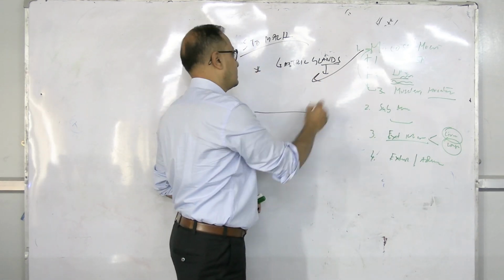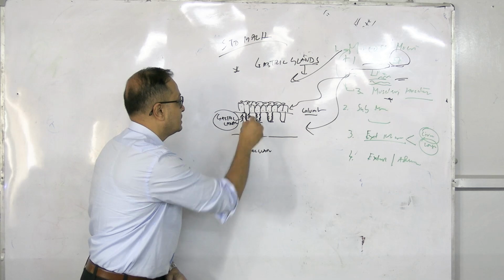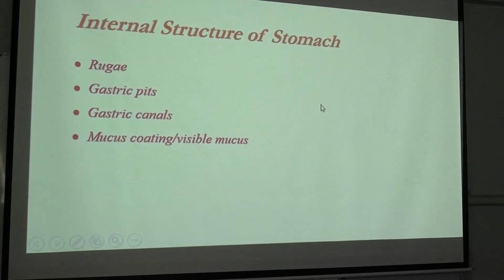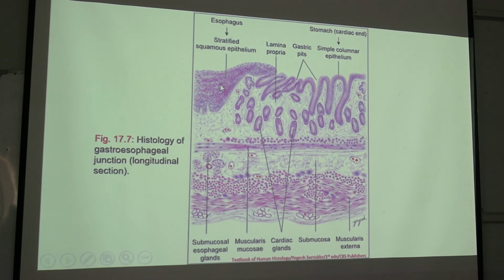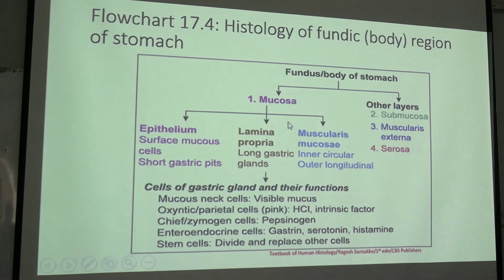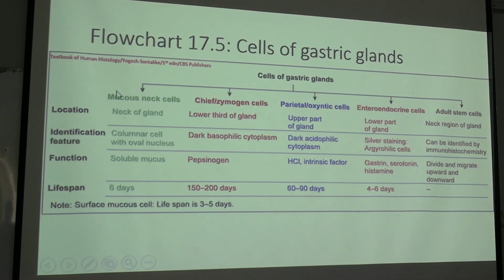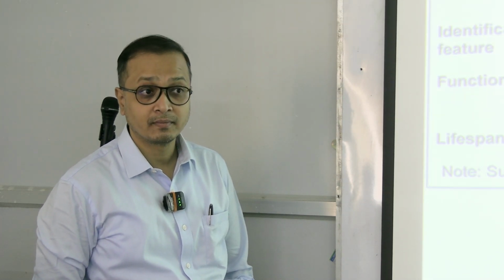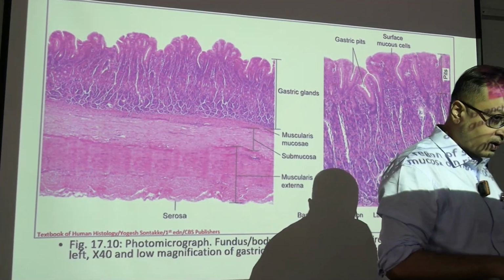Lecture on Stomach Microanatomy & Gastric Glands Explained | Histology of the Digestive System MBBS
Explore the intricate microscopic world of the stomach in this detailed histology tutorial! This video breaks down the microanatomy of the stomach, with a special focus on the structure and cellular composition of the gastric glands. Understand the layers of the GI tract and how they specialize in the stomach to perform its vital digestive functions.

Key topics covered in this video:

General GI Tract Structure [06:20]: An overview of the four fundamental layers: mucosa, submucosa, muscular layer, and adventitia.
Stomach Anatomy Overview [06:39]: Introduction to the stomach's regions (fundus, pyloric, cardiac) and a focus on its internal microanatomy [07:03].
The Mucosa Layer In-Depth [07:30]:
Epithelial Cells [00:35]: Learn about the tall columnar, mucus-producing epithelial cells.
Lamina Propria [01:34]: Its supportive role and containment of gastric canals and glands.
Gastric Canals (Pits) [02:28]: Understanding these epithelial invaginations.
Gastric Glands [03:30, 19:32]: Their location at the base of gastric canals and secretory functions.
Cellular Components of Gastric Glands [13:32]:
Mucous Secreting Cells [13:44]: Producers of protective mucus.
Parietal (Oxyntic) Cells [13:48]: Secretors of hydrochloric acid (HCL) and intrinsic factor.
Chief (Peptic) Cells [13:54]: Responsible for secreting pepsinogen.
Endocrine (Enteroendocrine) Cells [13:54]: Producers of hormones like gastrin and serotonin.
Stem Cells [14:00]: Essential for cellular regeneration in the stomach's harsh environment.
Cell Turnover Rates [17:44]: Highlighting the rapid replacement of surface mucosal cells.
Histological Perspective [21:51]: How to identify these structures under a microscope, emphasizing lumen and layers.
Video Chapters:

[00:35] Stomach Epithelial Cells
[01:34] Lamina Propria and Gastric Structures
[03:30] Introduction to Gastric Glands
[06:20] General Layers of the GI Tract
[06:39] Stomach Regions & Microanatomy Focus
[13:32] Specialized Cells of the Gastric Glands
[17:44] Cell Replacement and Turnover
[21:51] Identifying Stomach Structures Histologically
This educational video is perfect for medical students, histology and anatomy learners, biology majors, healthcare professionals including gastroenterologists and pathologists, and anyone fascinated by the microscopic details of the human digestive system.

On: ANATOMY by Dr. Dr. Subhramoy Chaudhury
(MBBS Batch: 2024-25)
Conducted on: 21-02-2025